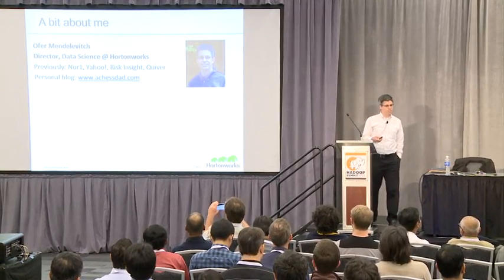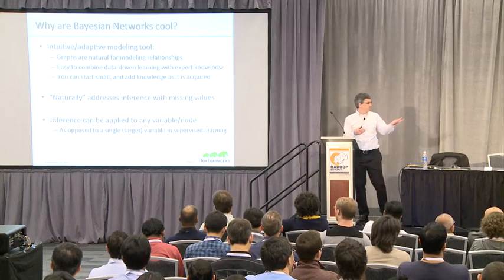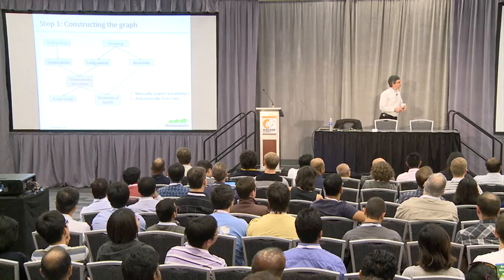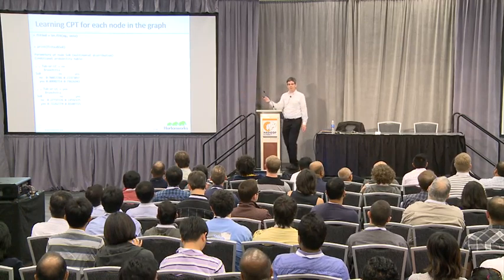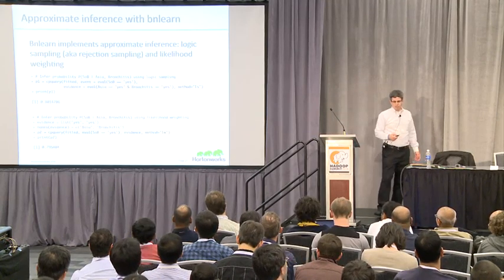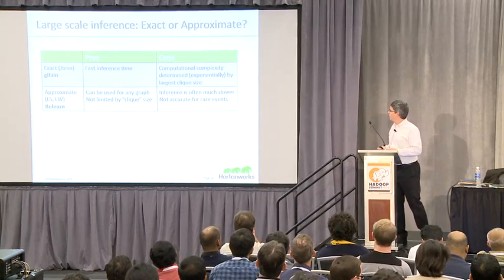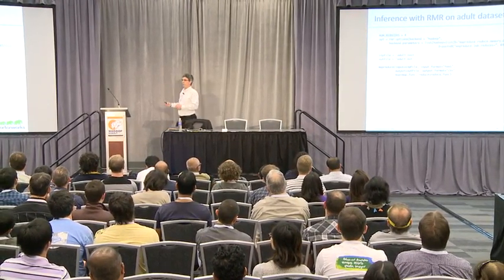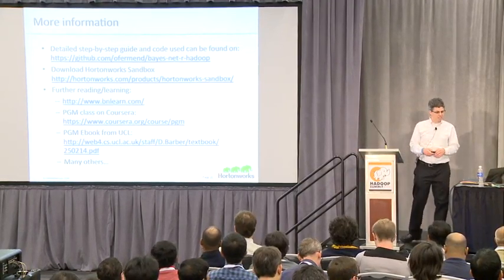0605 Bayesian Networks with R and Hadoop